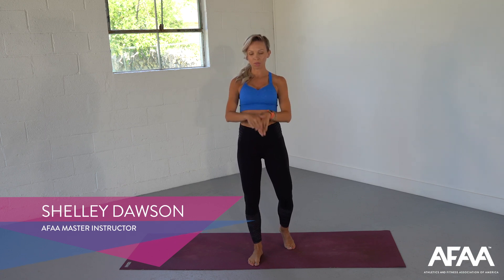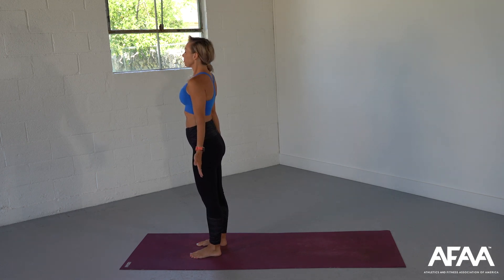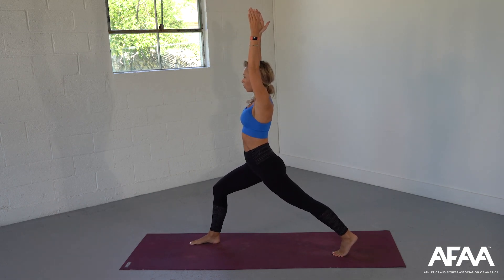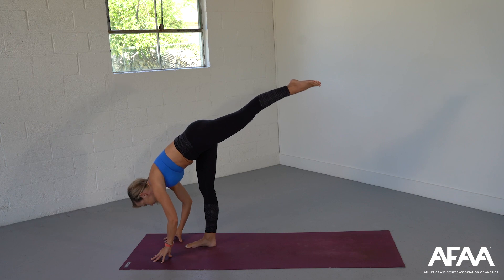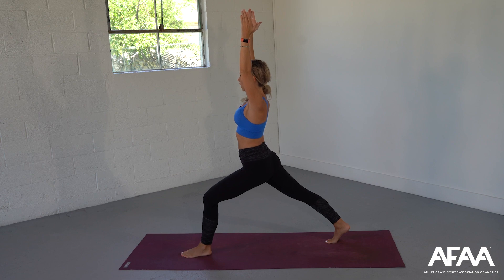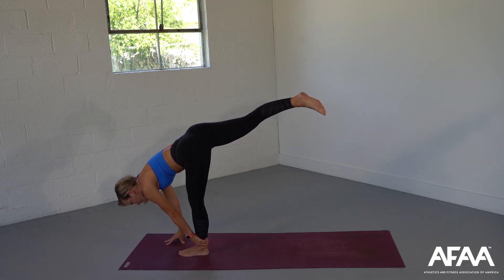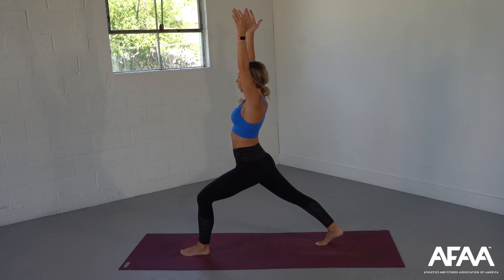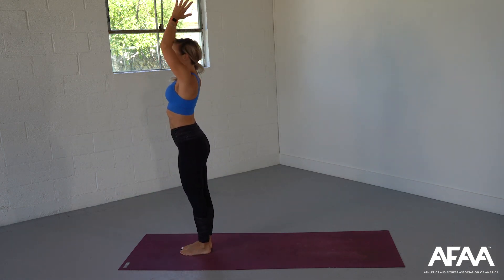Yoga Basics: Flow to Splits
AFAA Master Instructor Shelley Dawson brings you this new series on Yoga Basics. In Ep. 1 she will show you how to do a yoga flow to splits. Don't worry though, it's not as difficult as it sounds.